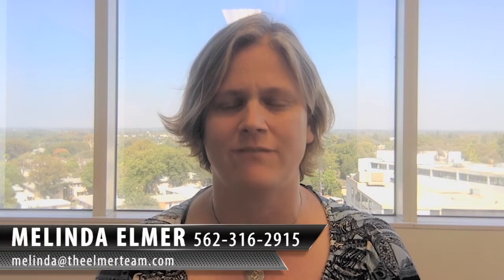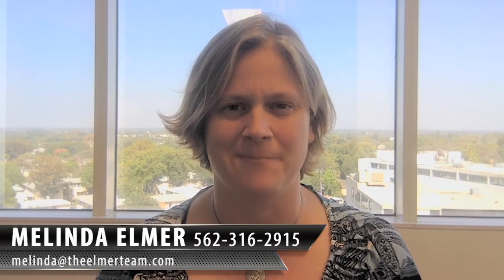Southern California Real Estate: 5 Projects That Maximize Home Value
What can you do to maximize the value of your home? Different remodeling projects get you a different return on investment, but there are five that will definitely increase your home value. Some of these projects do depend on how soon you plan on moving. For example, if you plan on selling very soon, focus on curb appeal and landscaping. To learn more ways to maximize your home value, watch this short video.

Melinda Elmer
The Elmer Team
66621 E. Pacific Coast Highway
STE 150